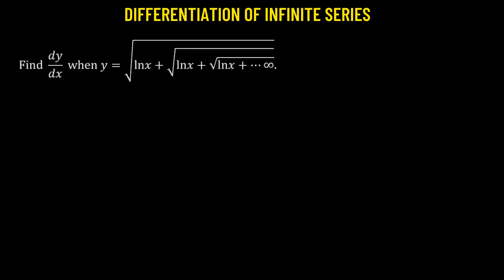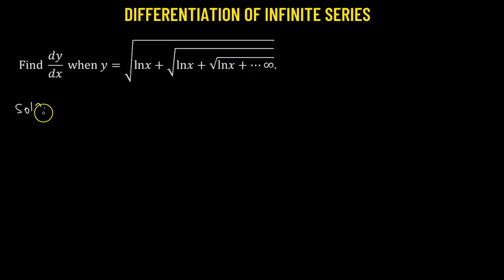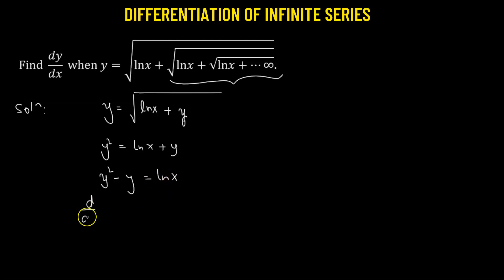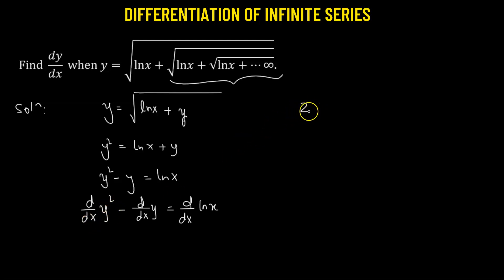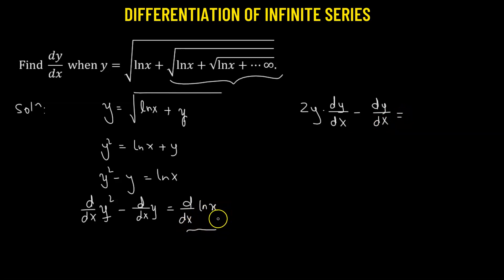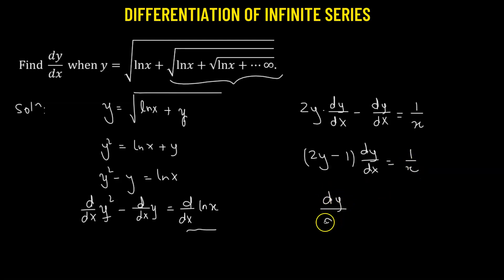12.5 | Differentiation | Differentiation Of Infinite Series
12.5 | Differentiation | Differentiation Of Infinite Series

Welcome to our YouTube video on "Differentiation of Infinite Series." In this educational tutorial, we dive deep into the fascinating world of calculus, specifically focusing on infinite series and their differentiation. Whether you're a student struggling to grasp the concept or a mathematics enthusiast looking to expand your knowledge, this video is for you!

To solidify your knowledge, this video presents one practice problem. Follow along the steps reinforcing your understanding of the differentiation process for infinite series.

By the end of this video, you'll have a comprehensive understanding of how to differentiate infinite series confidently. Whether you're preparing for an exam or simply seeking to enhance your mathematical skills, this tutorial equips you with the tools and knowledge you need.

So, join us on this engaging mathematical journey as we unravel the intricacies of infinite series differentiation. Get ready to unleash your calculus prowess and become a differentiation expert!
About